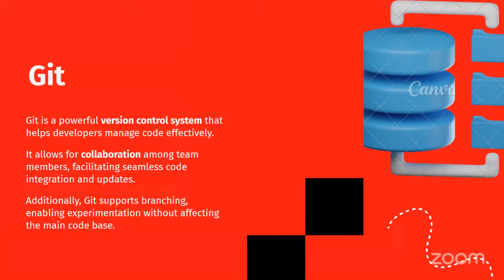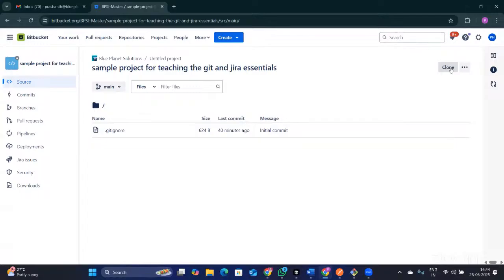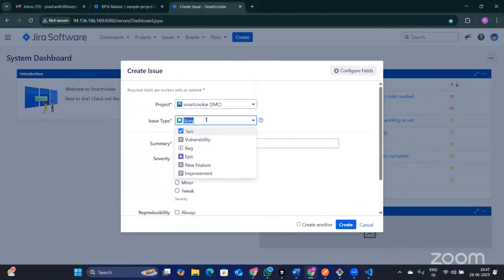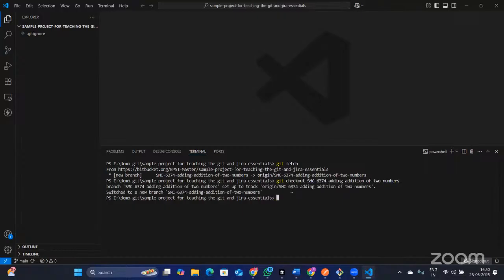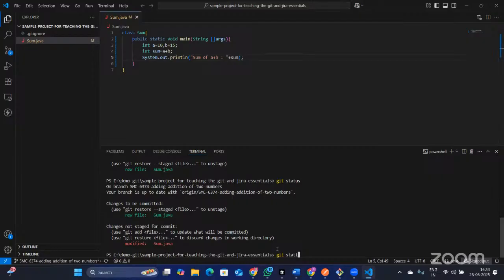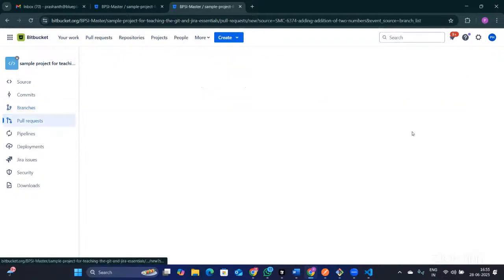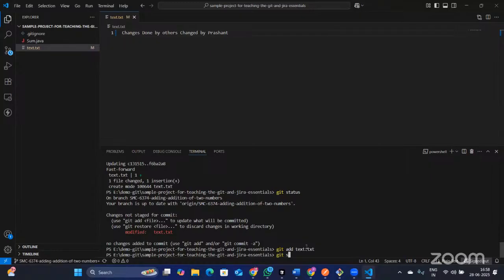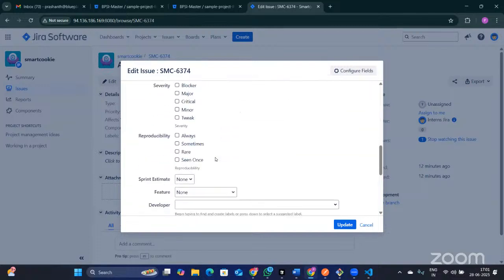M&G with AICTE candidates